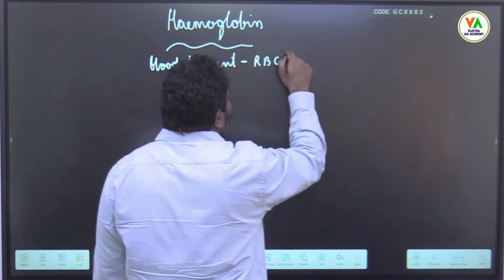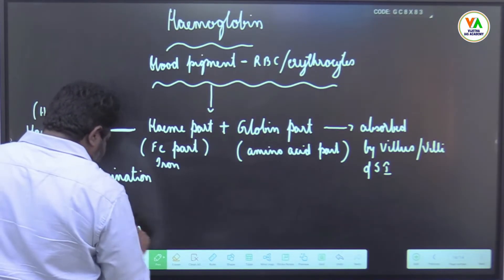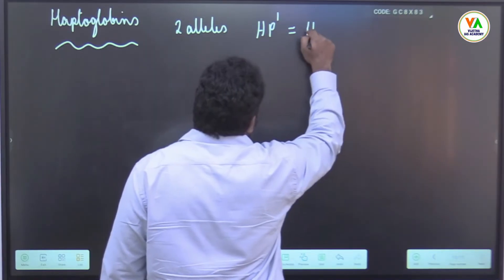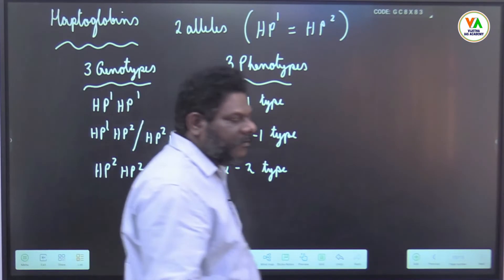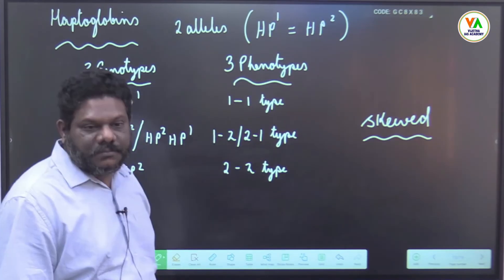Exploring HEMOGLOBIN and HAPTOGLOBIN in Anthropology | Anthropology UPSC Lectures by NP Kishore sir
Welcome to NP Kishore Sir’s Anthropology Classes at Vijetha IAS Academy! In this insightful lecture, we delve into the critical topics of HEMOGLOBIN and HAPTOGLOBIN in anthropology, covering essential concepts such as HEMOLYTIC ANEMIA, RBCs, and the STRUCTURE and FUNCTION of HEMOGLOBIN.

Key Highlights:
- Understanding Haptoglobin: What is it?
- The STRUCTURE of HEMOGLOBIN and its TYPES
- The role of HEMOGLOBIN and MYOGLOBIN in BIOCHEMISTRY
- Exploring BLOOD GROUP POLYMORPHISM, including the Rh Blood Group
- Racial Criteria: Polymorphic aspects of HEMOGLOBIN and HAPTOGLOBIN

 We are dedicated to empowering aspirants with the knowledge, skills, and confidence needed to excel in the ANTHROPOLOGY optional subject for UPSC. Here’s why we stand out in Anthropology coaching:

🌟 Expert Faculty: Led by NP Kishore Sir, our team comprises seasoned educators with extensive experience and a deep understanding of ANTHROPOLOGY. Their expertise ensures comprehensive learning and conceptual clarity for all aspirants.

📚 Comprehensive Study Material: We provide meticulously curated study materials that align with the UPSC ANTHROPOLOGY syllabus, including detailed notes, reference books, and online resources for holistic preparation.

🤝 Personalized Guidance: Recognizing the unique learning needs of each aspirant, we offer personalized mentorship to help you succeed. From customized study plans to one-on-one mentoring sessions, our faculty is committed to nurturing your potential.

📝 Rigorous Test Series Programme: Our regular test series cover both prelims and mains, helping you assess your preparation level and refine your exam-taking skills in a simulated environment.

✍️ Daily Answer Writing Sessions: Mastering answer writing is crucial for UPSC success. We organize daily sessions with constructive feedback to hone your articulation and analytical abilities.

🎉 Celebrating Success: Our UPSC CSE 2022 and 2023 toppers, including Prateek Singh, Mehta Keval, Ayushi Pradhan, and Manan Bhatt, showcase the excellence fostered at our academy.

Prepare yourself with the latest information on ANTHROPOLOGY OPTIONAL SYLLABUS, BOOKS, NOTES, and guidance for ANTHROPOLOGY OPTIONAL UPSC preparation. Don’t miss this comprehensive overview that bridges genetics and ANTHROPOLOGY!
🚀 Enroll in our Anthropology Optional Foundation Batch starting every month. Online/Offline classes available from ₹36,000.
📞 Call for details: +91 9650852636, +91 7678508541, 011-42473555

Additional Topics :
Anthropology UPSC Lectures by NP Kishore sir
anthropology optional upsc
anthropology optional upsc lecture
anthropology lecture for upsc
anthropology lecture
anthropology strategy for upsc
anthropology optional upsc strategy
upsc anthropology optional lectures
upsc anthropology optional preparation strategy
upsc anthropology optional strategy
upsc anthropology optional toppers
upsc anthropology classes